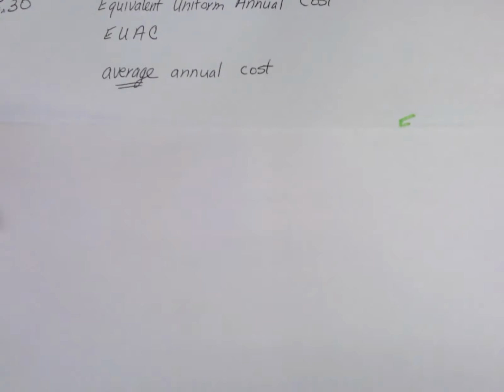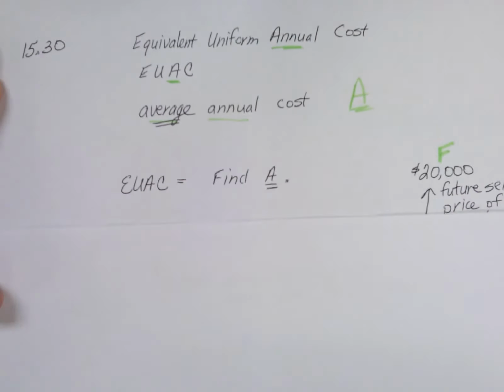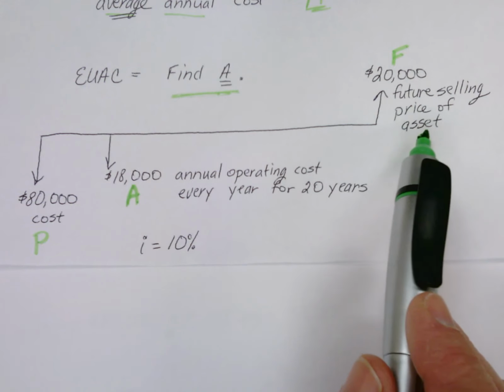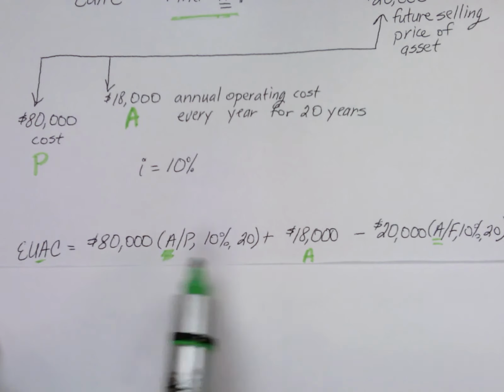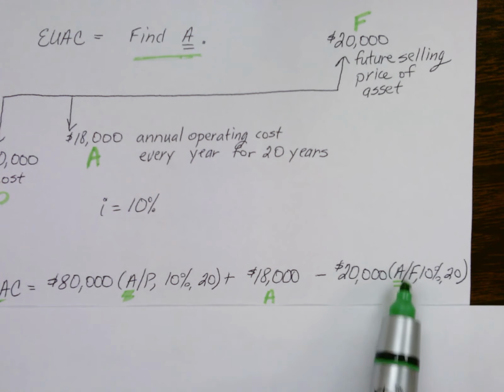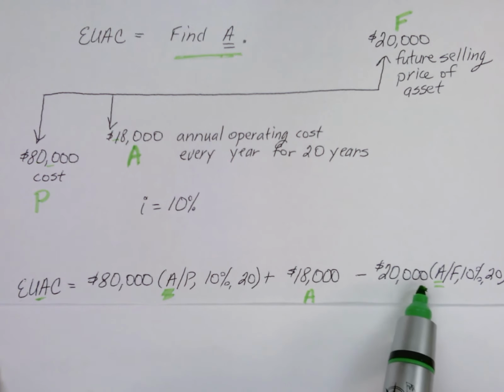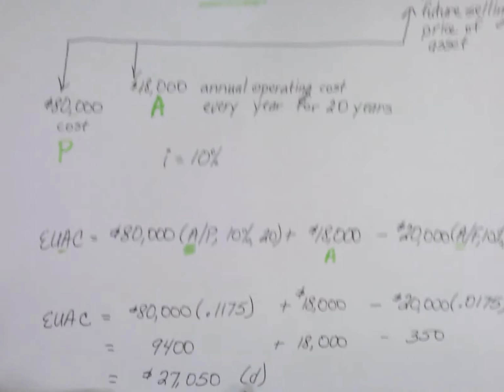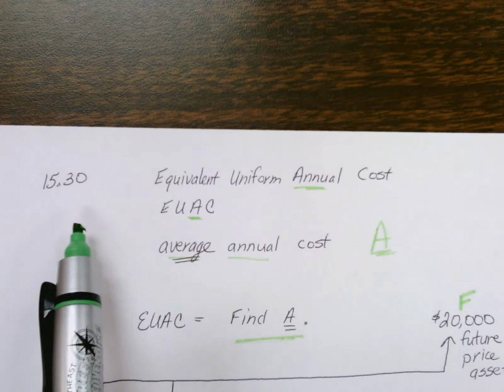Prob 15 30